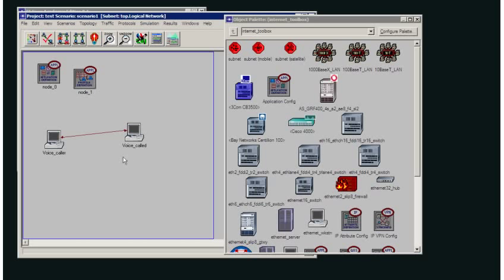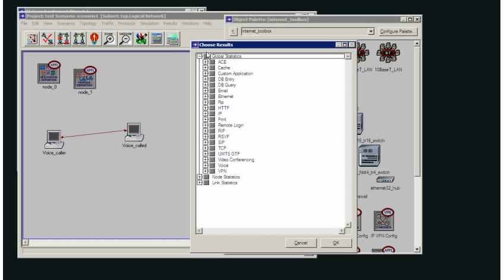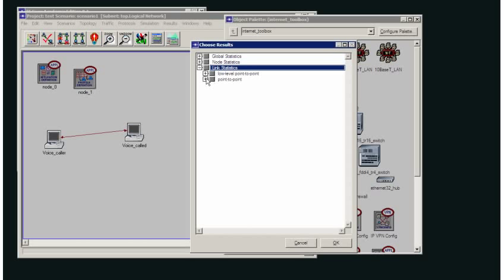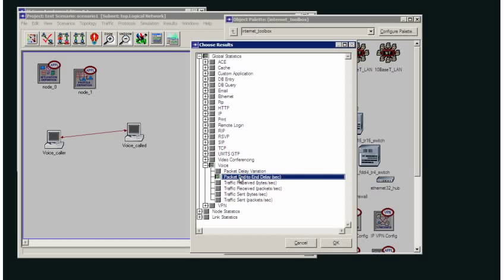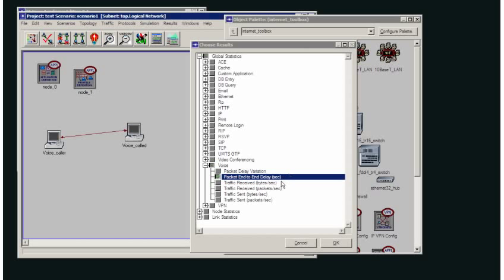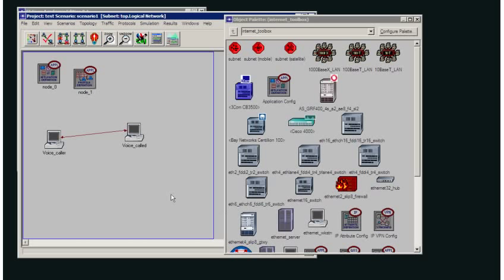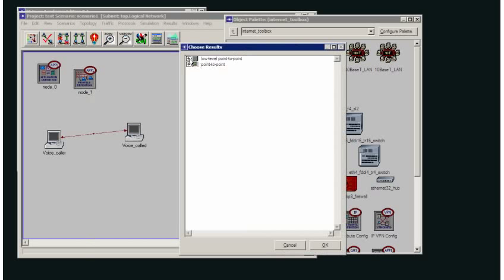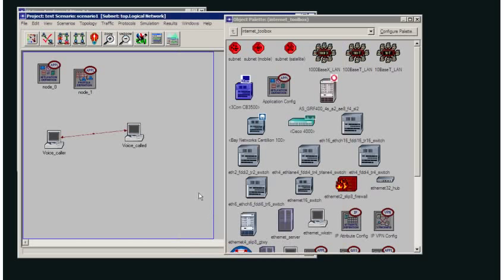Choosing statistics and changing the collection mode in OpNet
This will show you how to choose statistics and change the collection mode for those statistics in the Academic Edition of OpNet